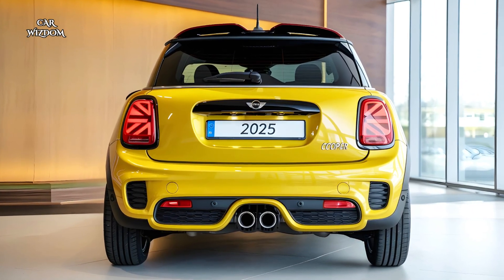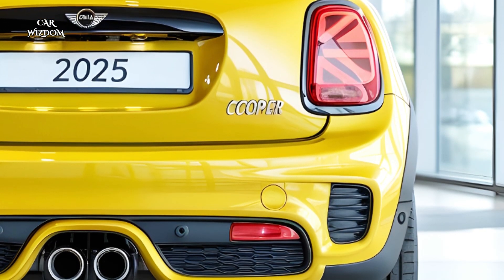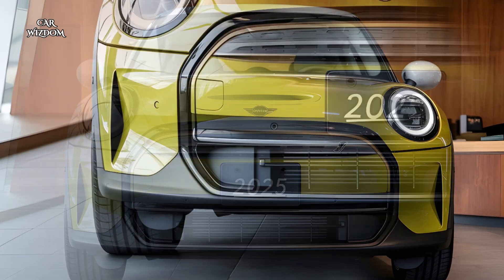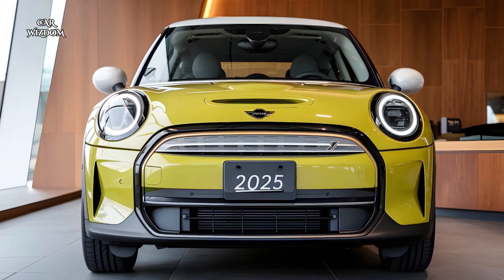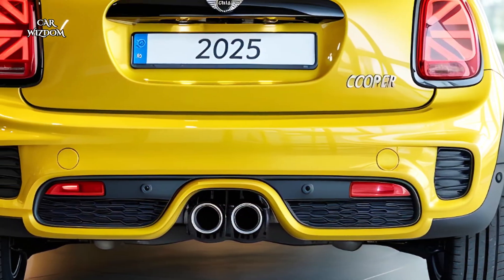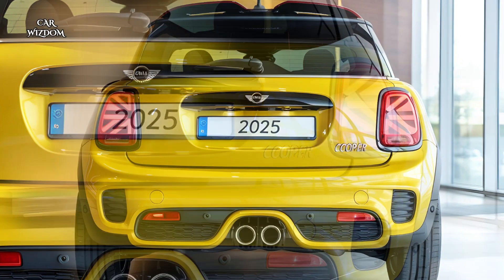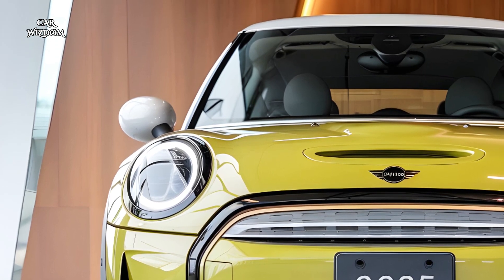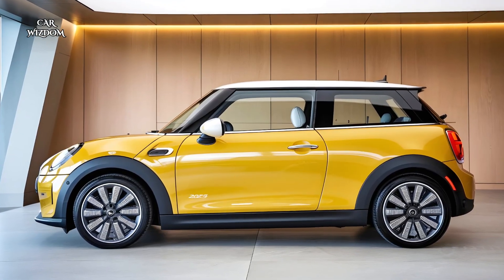New 2025 Mini Cooper Electric | Iconic Style Goes Fully Electric!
Meet the all-new 2025 Mini Cooper Electric, where classic design meets modern electric performance! In this video, we’ll explore the latest features, enhanced range, and innovative technology that make this new Mini Cooper Electric a standout choice for city driving. With its signature style, nimble handling, and zero emissions, the 2025 Mini Cooper Electric brings a fresh, eco-friendly twist to the beloved Mini experience. Is it the perfect electric compact car for 2025? Watch our full review to find out!